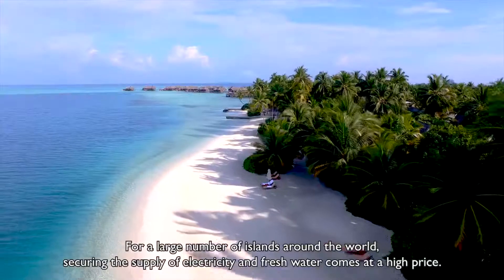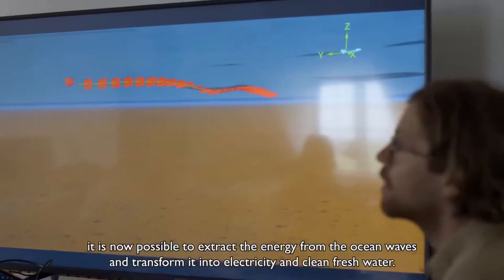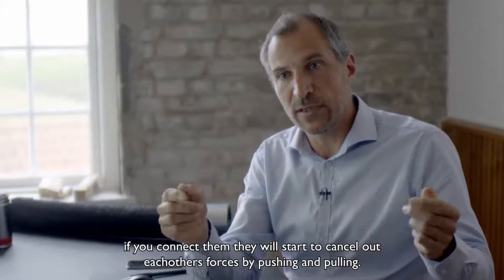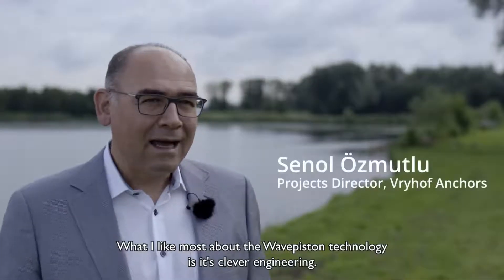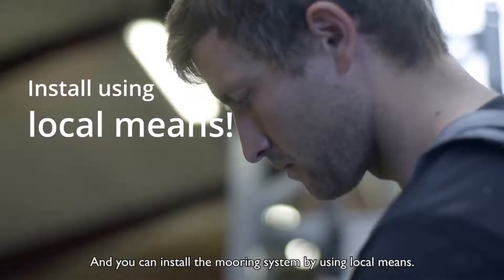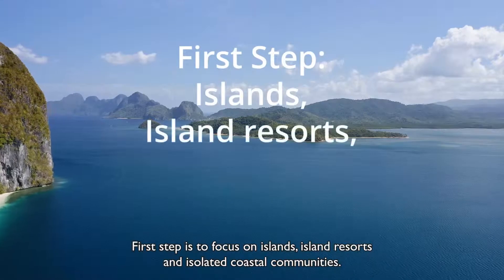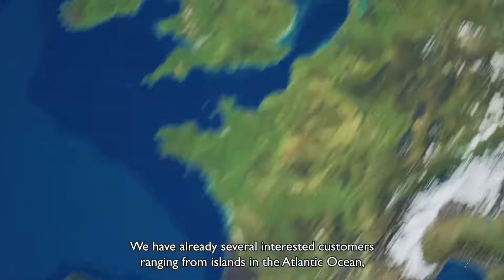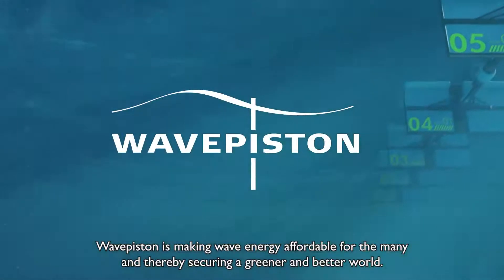Generating Electricity from Ocean Currents Wave Energy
Wavepiston uses a series of vertically stacked plates connected by pumps in the ocean to suck and push salt water through a central pipe onto shore where it can be used to make either electricity or drinkable water through desalination. Their patented system is light weight, easy to install and can reduce the need for fossil fuels by islands, coastal communities and resorts.

The information provided on this channel is for insight or knowledge into new technologies, and should not be taken as a recommendation of a particular company.